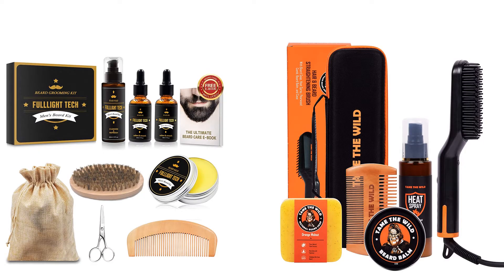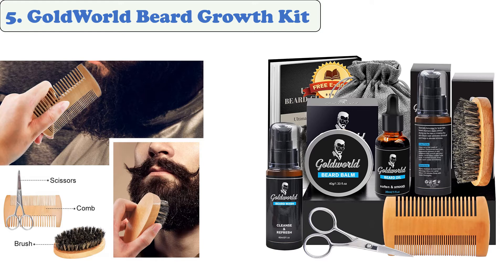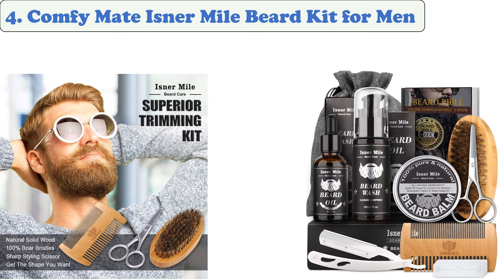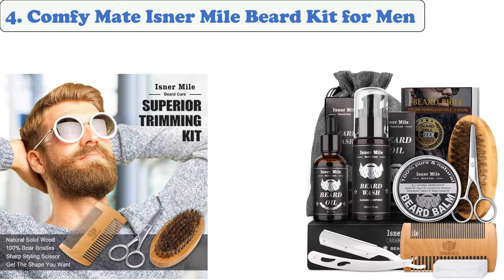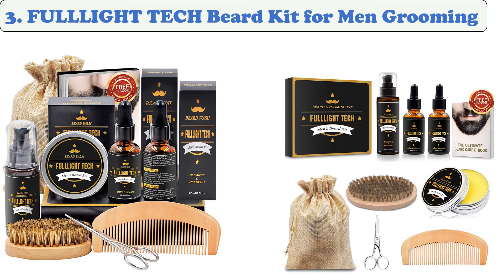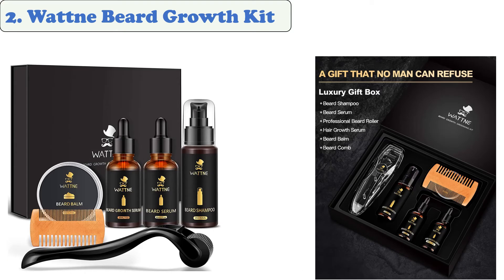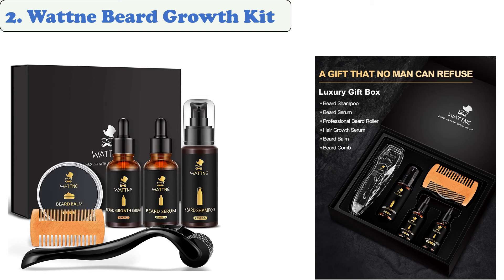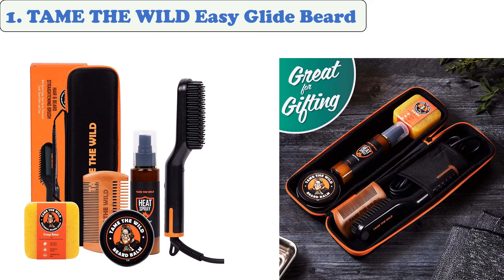2 Best Beard Growth Kit 2022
Links to Beard Growth Kit 2022
👉 5. GoldWorld Beard Growth Kit
👉 4. Comfy Mate Isner Mile Beard Kit for Men
👉 3. FULLLIGHT TECH Beard Kit for Men Grooming
👉 1. TAME THE WILD Easy Glide Beard